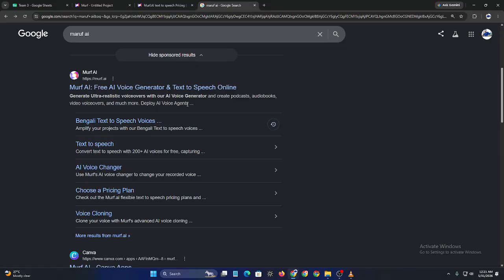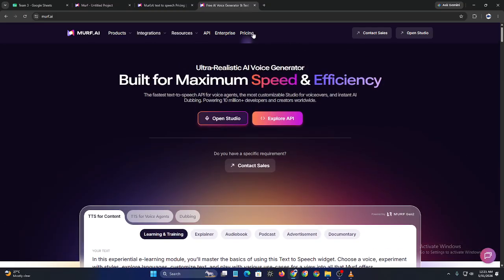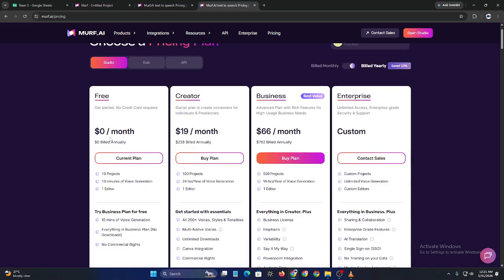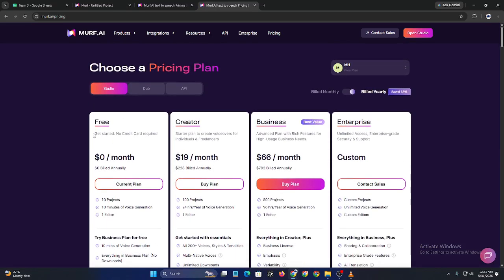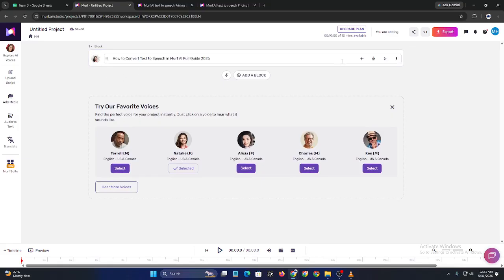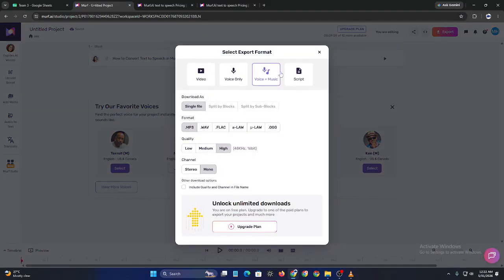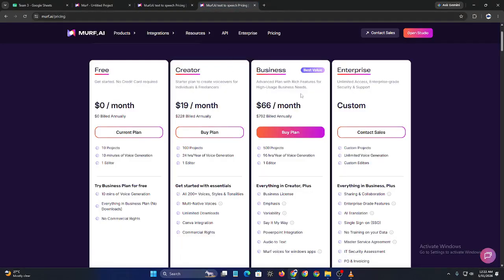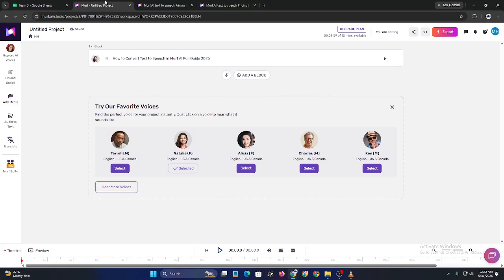How to Use Murf AI Free Trial Full Guide 2026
Learn how to use the Murf AI free trial with this complete 2026 step-by-step guide. Discover how to sign up, access free features, create realistic AI voiceovers, convert text to speech, test different voices, and explore Murf AI’s powerful tools before upgrading. Perfect for beginners, content creators, educators, marketers, and professionals.